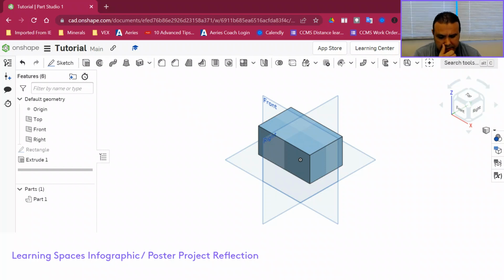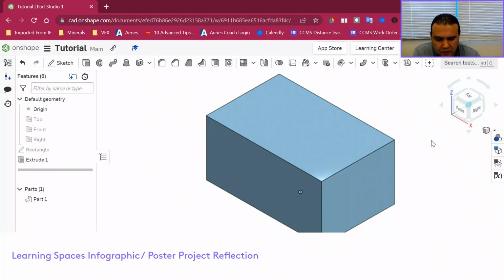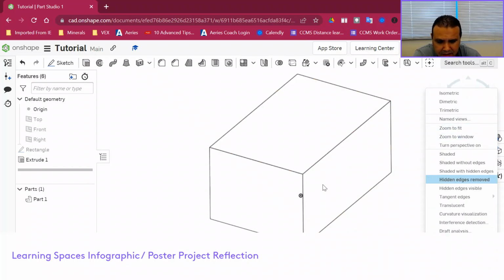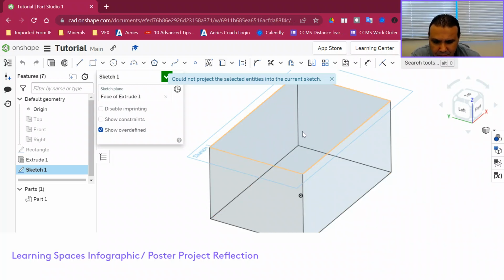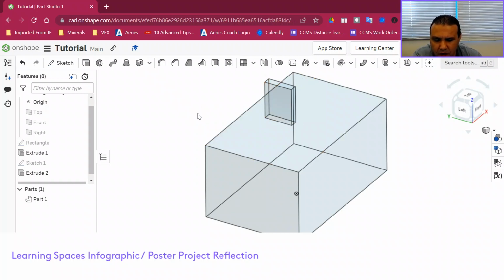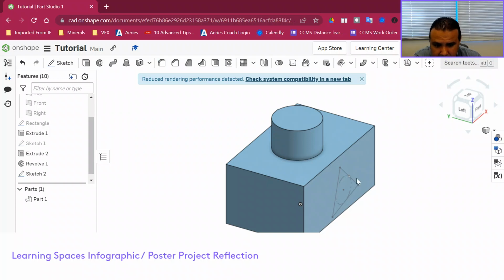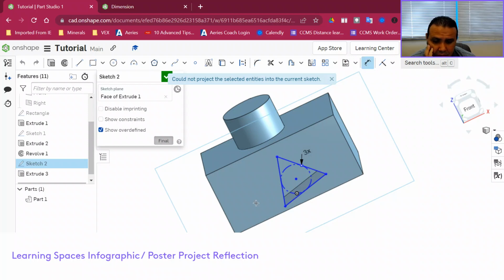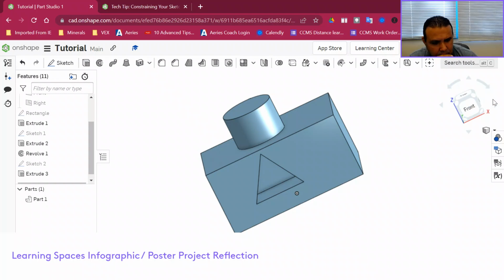2 - Building 3D modeling with Onshape Part2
We continue our journey with learning 3D design skills using Onshape
0:00 start
0:16 origin and views
0:50 View Cube
1:40 zoom
2:01 Isometric view
2:30 zoom to fit
3:04 Named position
4:36 Rendering and view
5:33 Search tool
6:15 additive construction
6:42 Project
8:12 Extrusion types
9:48 Revolve
11:03 Polygon
14:05 Dimension
15:46 Constraint